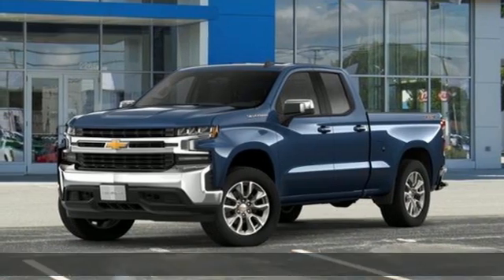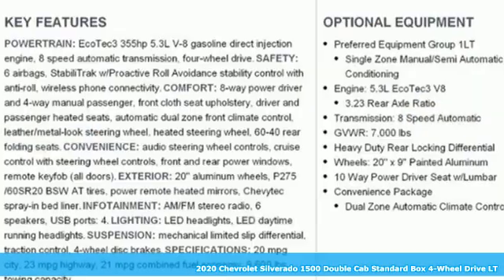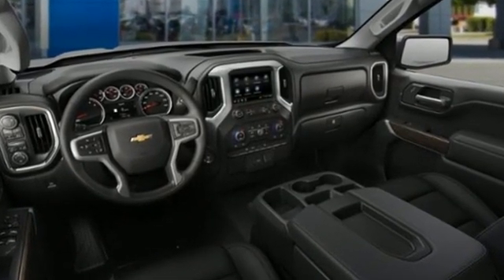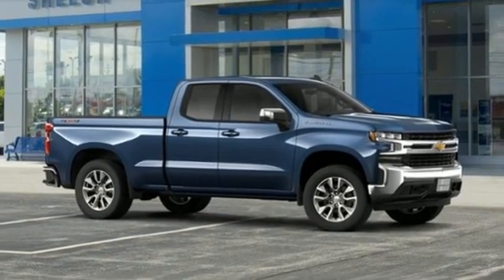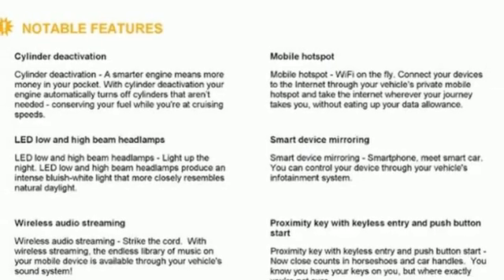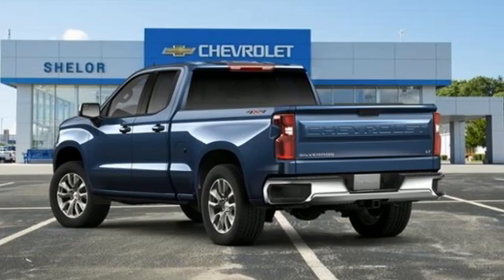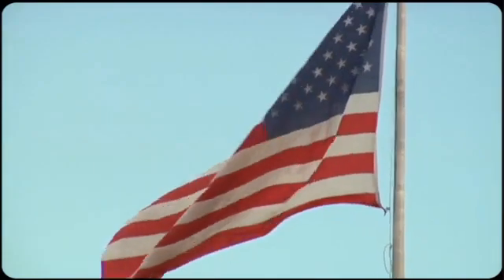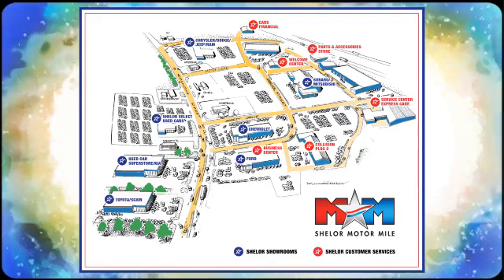New 2020 Chevrolet Silverado 1500 Christiansburg VA Blacksburg, VA CV200536 - SOLD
Year: 2020
Make: Chevrolet
Model: Silverado 1500
Trim: Extended Cab Pickup
Engine: 5.3L 8 Cylinder Engine
Transmission: 8-Speed A/T
Color: NORTHSKY BLUE METALLIC
Interior: JET BLACK
Stock #: CV200536
VIN: 1GCRYDED3LZ353061
NORTHSKY BLUE METALLIC exterior and JET BLACK interior, LT trim. Back-Up Camera, 4x4, WiFi Hotspot, Onboard Communications System, Turbo Charged Engine, TRANSMISSION, 8-SPEED AUTOMATIC, ELEC... CONVENIENCE PACKAGE, Chrome Wheels CLICK ME!br /br /KEY FEATURES INCLUDEbr /4x4, Back-Up Camera, Turbocharged, Onboard Communications System, Chrome Wheels, WiFi Hotspot. Rear Air, Privacy Glass, Steering Wheel Controls, Electronic Stability Control, Heated Mirrors. br /br /OPTION PACKAGESbr /CONVENIENCE PACKAGE includes (CJ2) dual-zone automatic climate control, (A2X) 10-way power driver seat including power lumbar, (KA1) heated driver and passenger seats, (KI3) heated steering wheel, (N37) manual tilt/telescoping steering column and (USS) 2 charge-only USB ports for second row, (C49) rear-window defogger, (KPA) auxiliary power outlet, (AVJ) Keyless Open and Start, (NP5) leather-wrapped steering wheel, (N06) steering column lock, (BTV) Remote Start, (UTJ) content theft alarm, (AZ3) front 40/20/40 split-bench with under-seat storage, (QT5) EZ Lift power lock and release tailgate and (UF2) bed LED cargo area lighting, Z71 OFF-ROAD PACKAGE includes (Z71) Off-Road suspension, (JHD) Hill Descent Control, (NZZ) skid plates and (K47) high-capacity air filter Includes Z71 hard badge, (N10) dual exhaust, (PZX) 18 bright silver painted wheels, (XCK) 265/65R18 all-terrain, blackwall tires, (G80) locking differential and (NQH) 2-speed transfer case. ENGINE, 5.3L ECOTEC3 V8 (355 hp [265 kW] @ 5600 rpm, 383 lb-ft of torque [518 Nm] @ 4100 rpm); featuring all-new Dynamic Fuel Management that enables the engine to operate in 17 different patterns between 2 and 8 cylinders, depending on demand, to optimize power delivery and efficiency br /br /Tax DMV Fees & $597 processing fee are not included in vehicle prices shown and must be paid by the purchaser. Vehicle information and equipment is based off standard equipment as decoded from VIN and may vary from vehicle to vehicle.br / Chevrolet Ford Chrysler Dodge Jeep & Ram prices include current factory rebates and incentives some of which may require financing through the manufacturer and/or the customer must own/trade a certain make of vehicle. Residency restrictions apply see dealer for details and restrictions. All pricing and details are believed to be accurate but we do not warrant or guarantee such accuracy. The prices shown above may vary from region to region as will incentives and are subject to change.